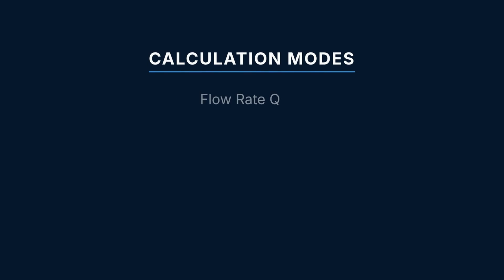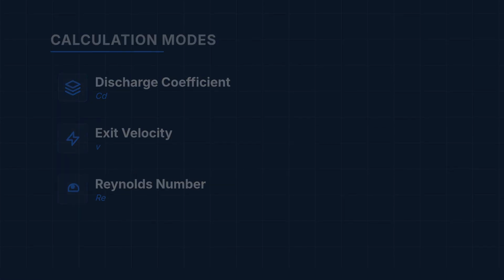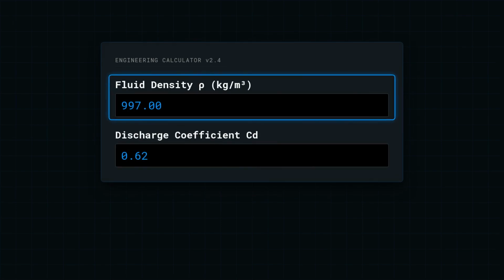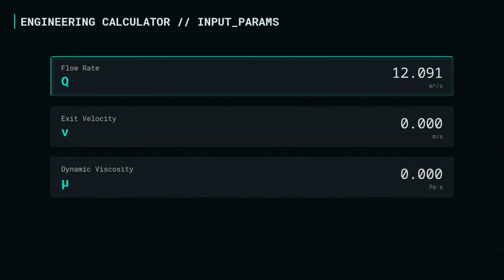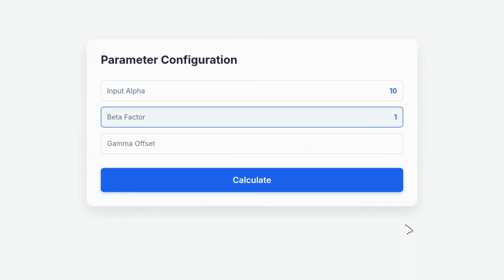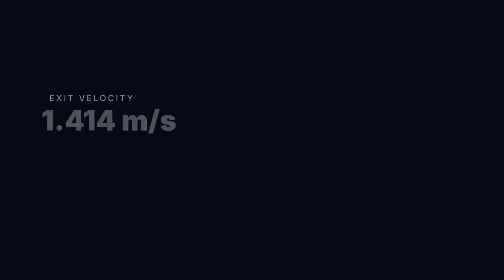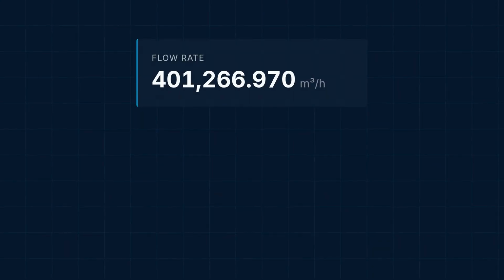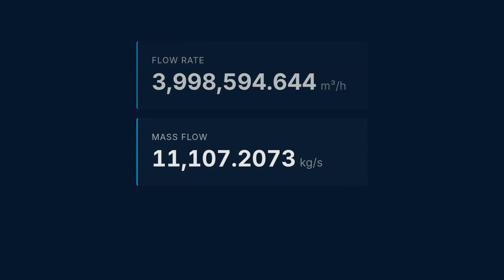Orifice Discharge Calculator — How to Use It | Engineering Tool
How to use the Orifice Discharge Interactive Calculator — an interactive engineering tool for calculators problems.

Welcome to the Orifice Discharge Interactive Calculator, which solves fluid flow problems through orifices.

Let's review the interface. First, select your Calculation Mode from the dropdown menu. You can Calculate Flow Rate Q, Calculate Orifice Diameter d, Calculate Pressure Dro...